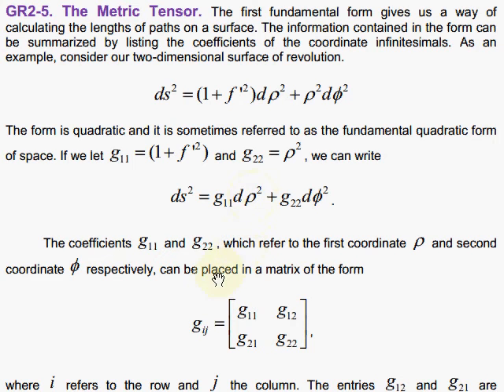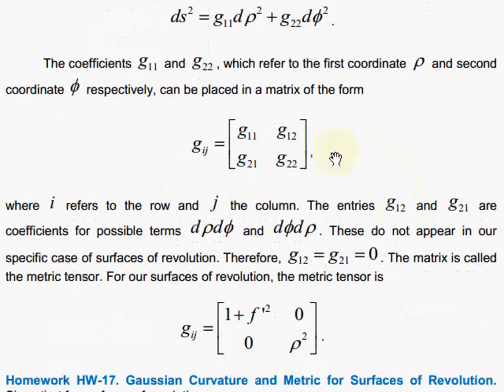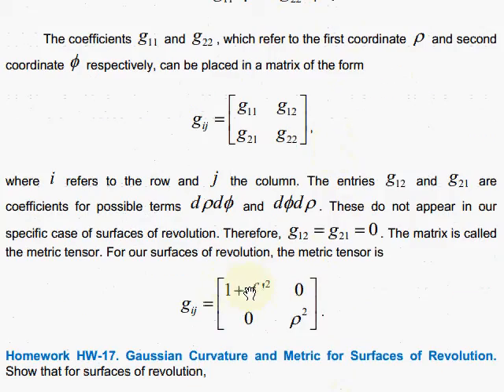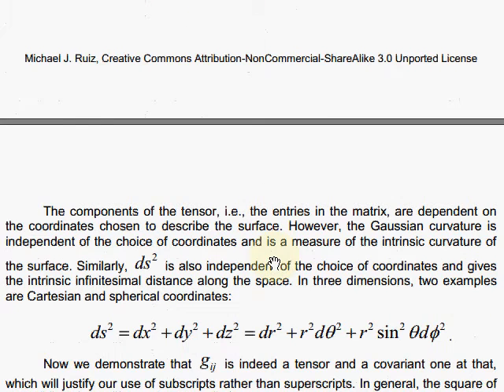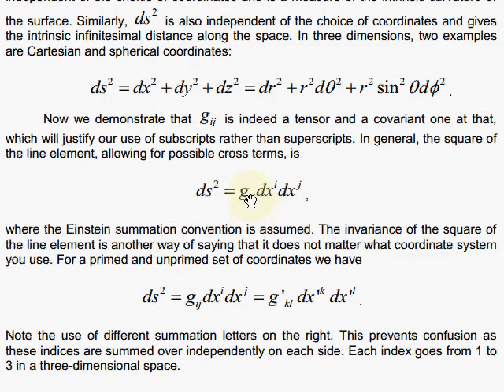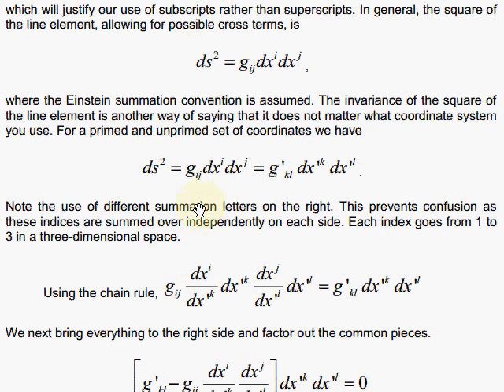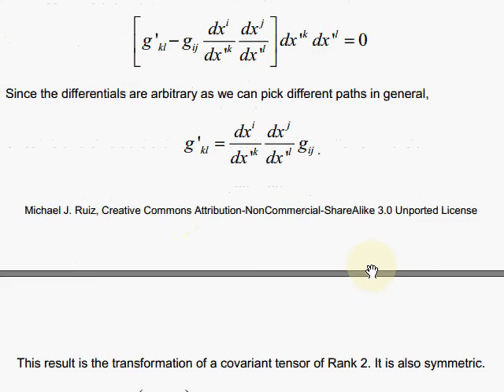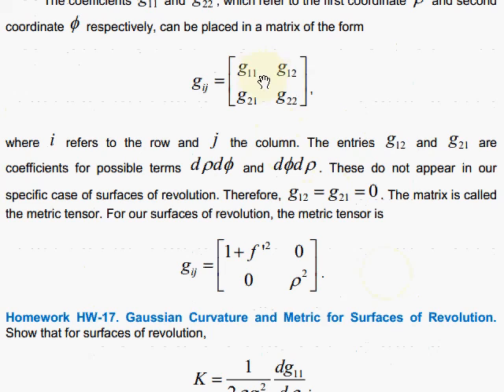GR2-5. The Metric Tensor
We define the metric tensor in two spatial dimensions. We apply the metric tensor to a two-dimensional surface of revolution. We then consider the metric tensor in three spatial dimensions. We also show that the metric tensor is a covariant tensor of Rank 2.